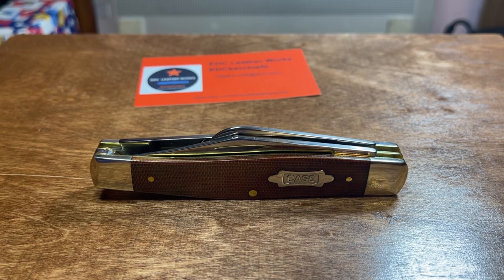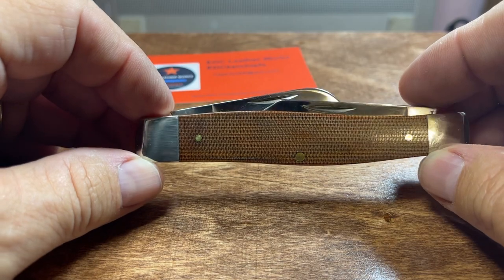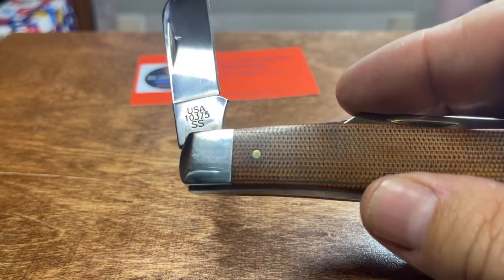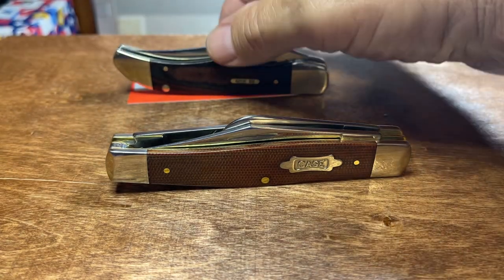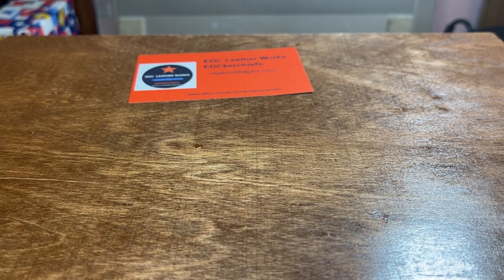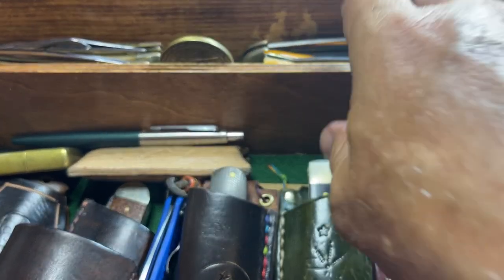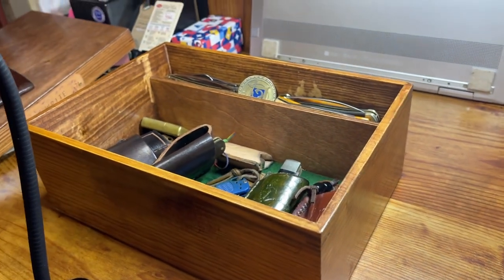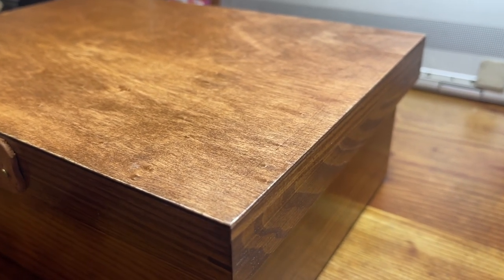New 75 and my EDC box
Tan Micarta 75 and my EDC box